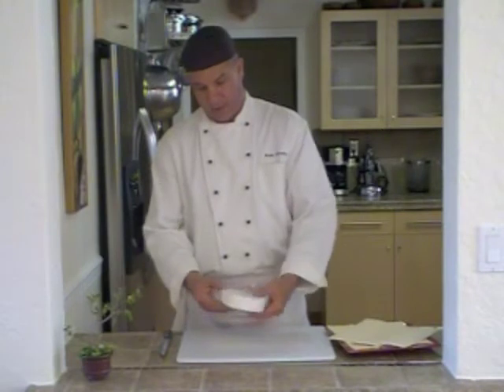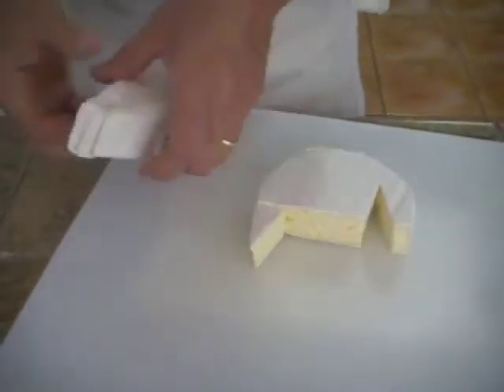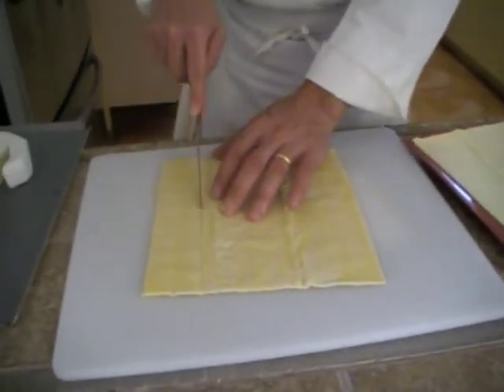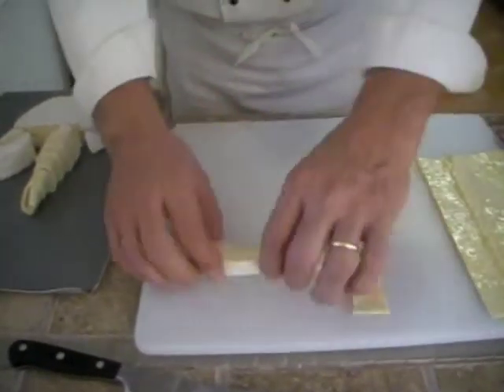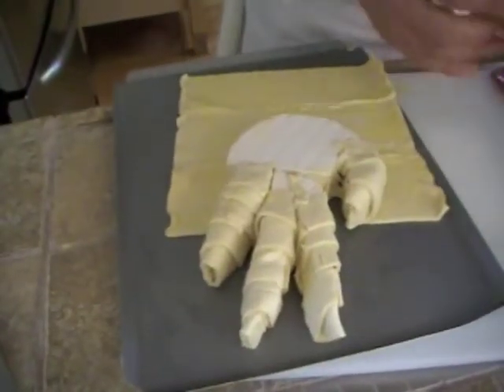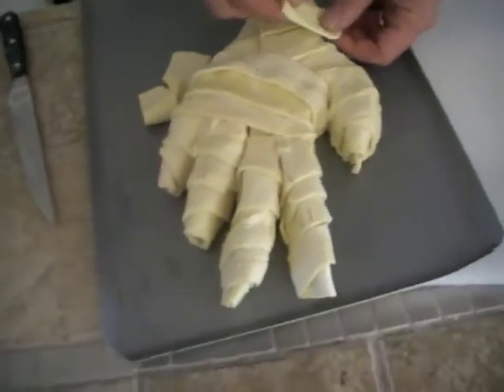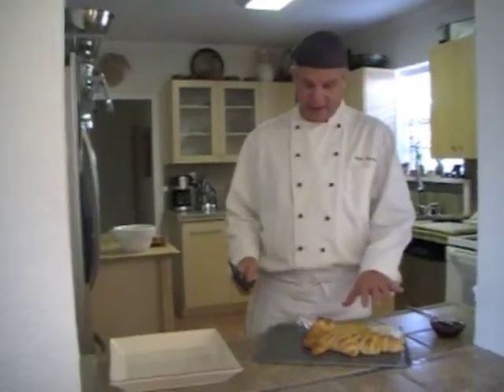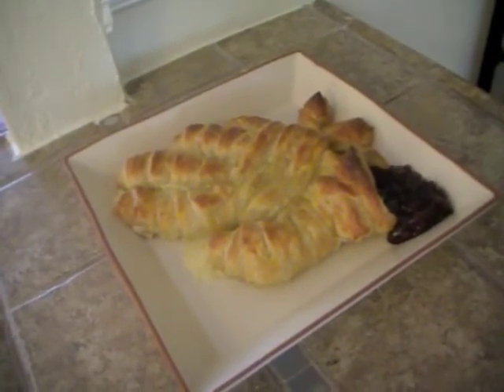Mummy Hand | Halloween #20 | Our Video Cookbook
Chef Hendrik shows you how to make a Baked Brie mummy hand for Halloween or any other fun party. Lets Go Cook It!
NEW VIDEO HUMP DAY LUNCH